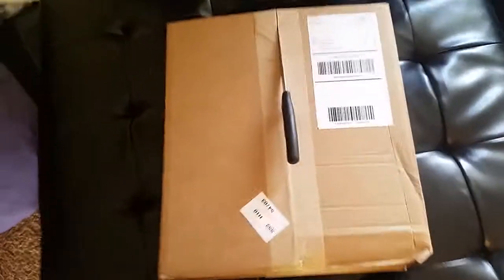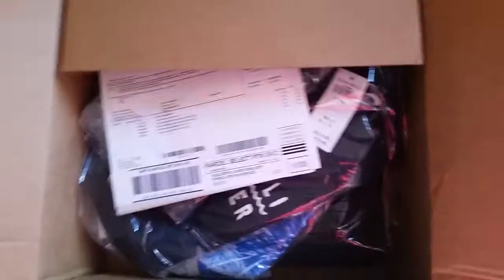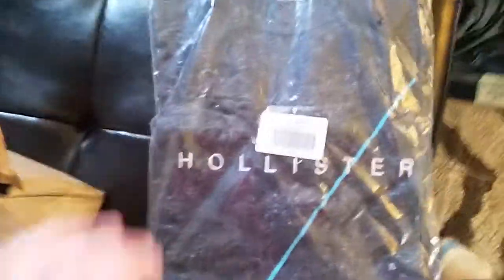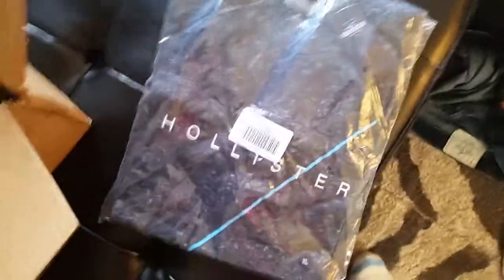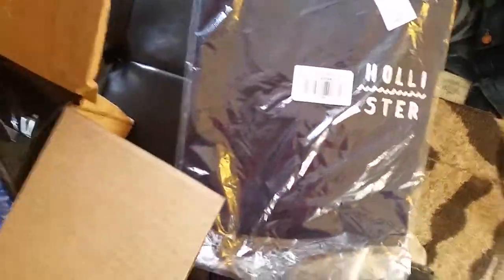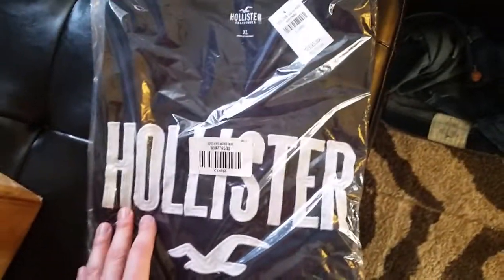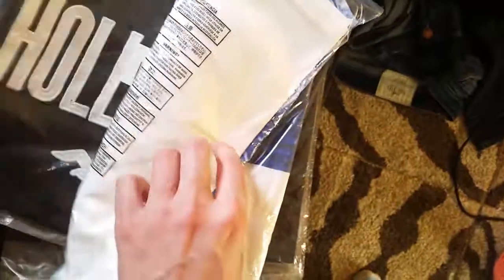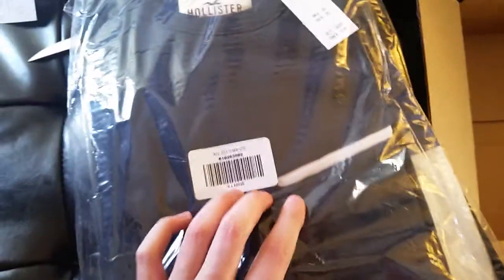Hollister Unboxing 2015 Winter Collection Part 1